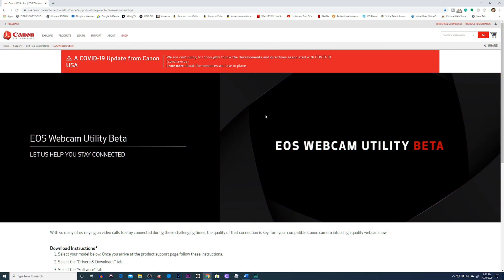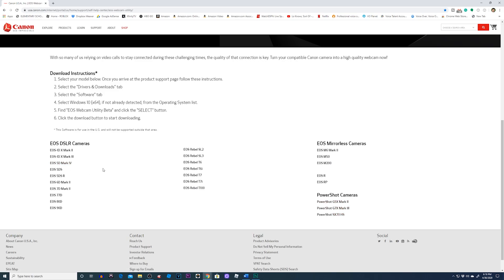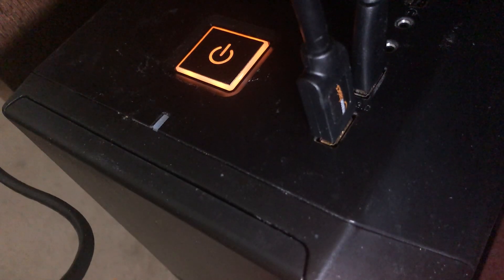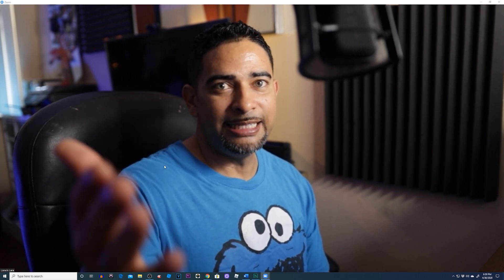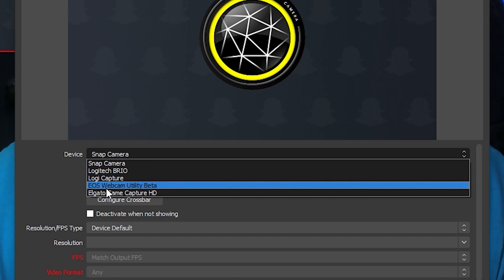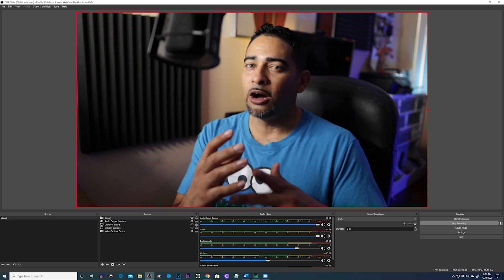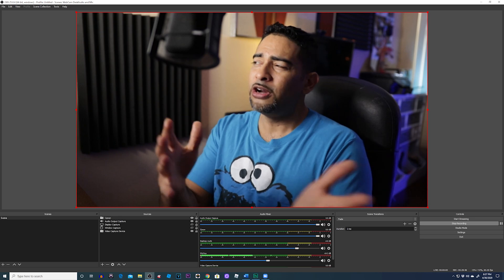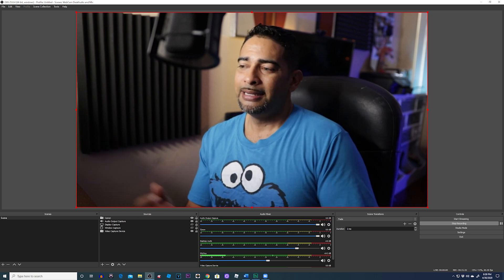How to use you Canon Camera as a Webcam!!! | Canon EOS Webcam Utility Beta Hands-On Guide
Finally, you can use your Canon Camera as a WEBCAM!! For FREE! Video Walkthrough. Thank you CANON! This works for PC and Mac

Featured Gear:
Canon 80D
WebCam Logitech Brio
AmazonBasics USB 3.0 Extension Cable
Tabletop Tripod